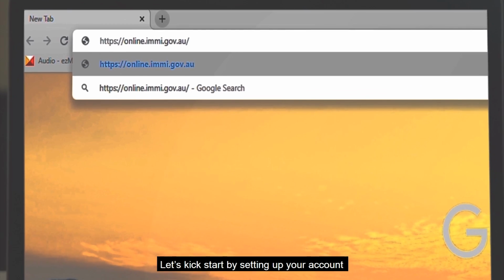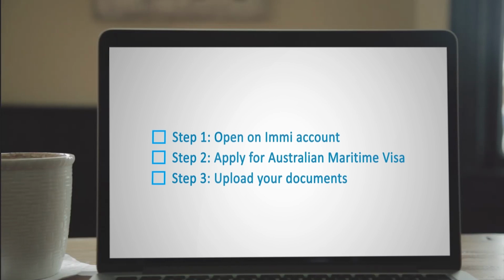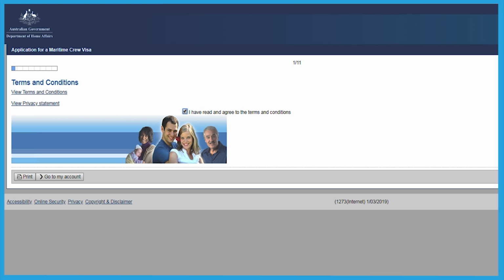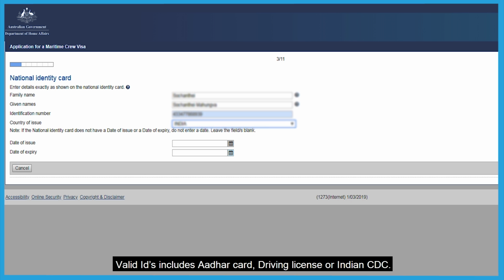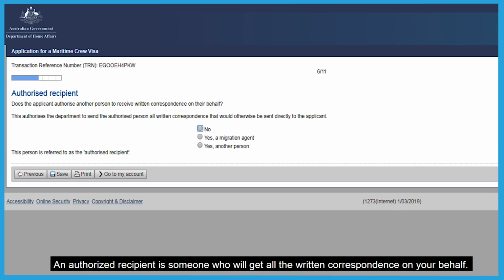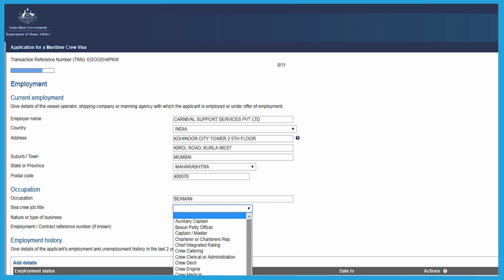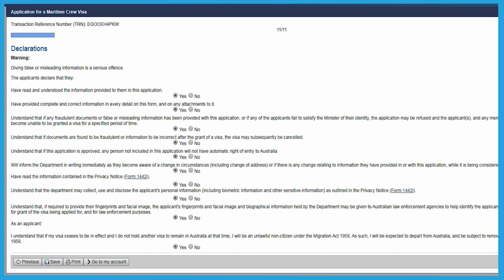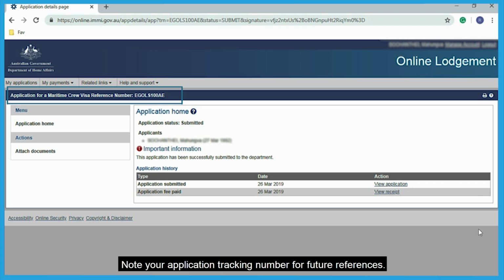3 simple steps on how to apply for an Australian Maritime Crew Visa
This video will give you an easy step-by-step guide on how to apply for an Australian Maritime Crew Visa. to start the application process.

Steps to follow in the application process:
1. Set up an Immi account
2. Apply for the Australian Maritime Crew Visa
3. Upload your documents
and your done!